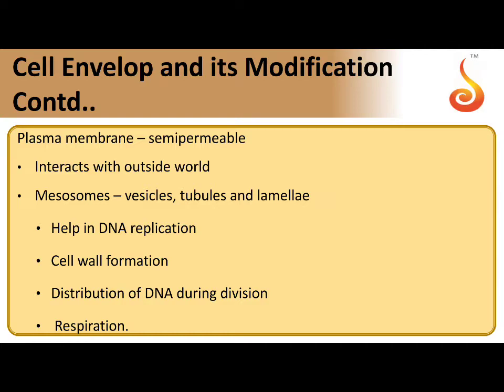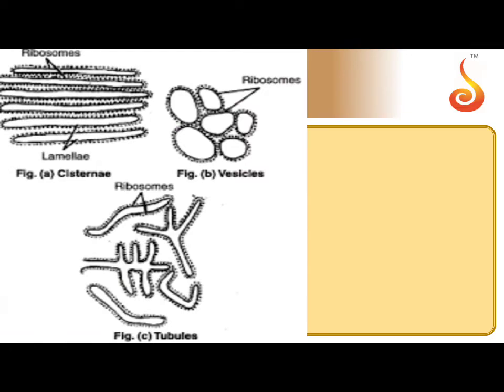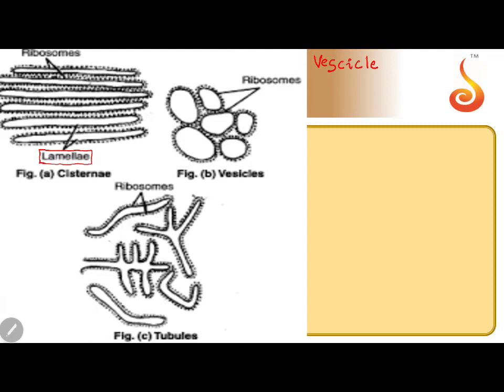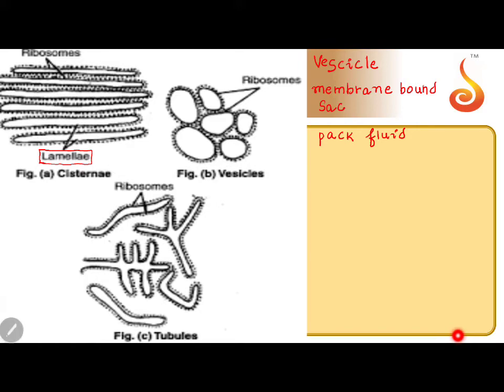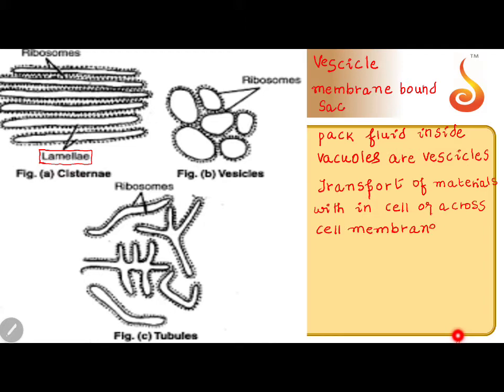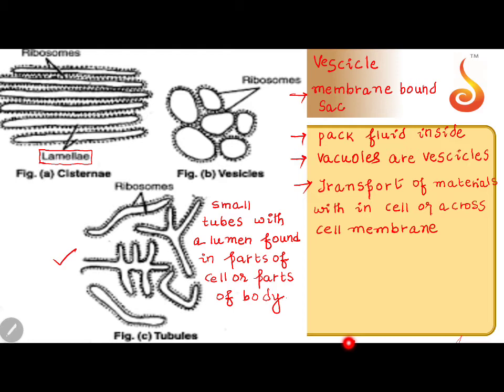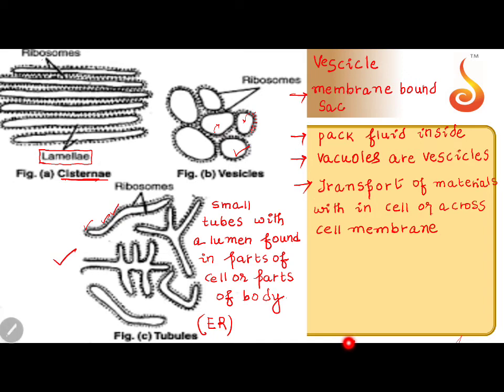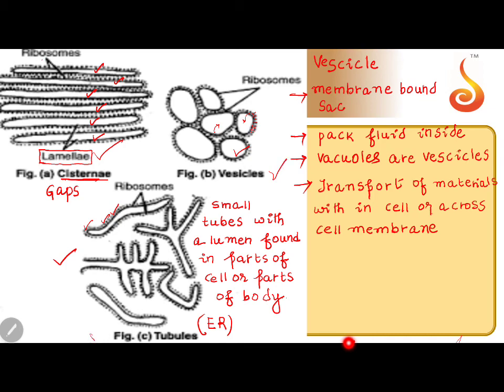PU 1 | NEET | Biology | Cell: Unit of Life | Lecture 02 | Slide 06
Welcome to Concept Videos for NEET! This slide will explain Cell: Unit of Life. We will focus on Vescicles, Tubules, Lamellae. We are sure you will have an effective learning experience.